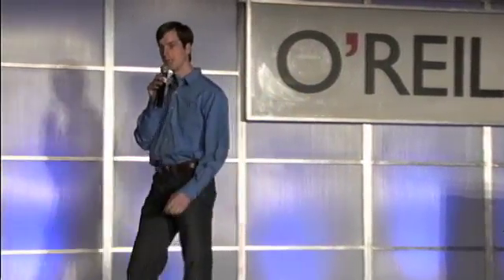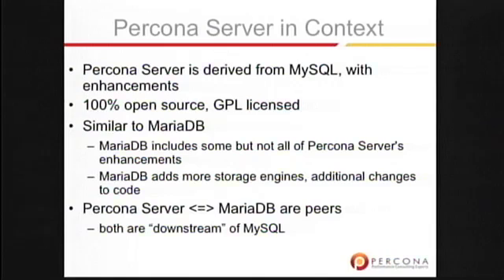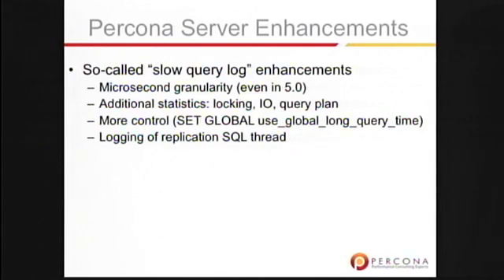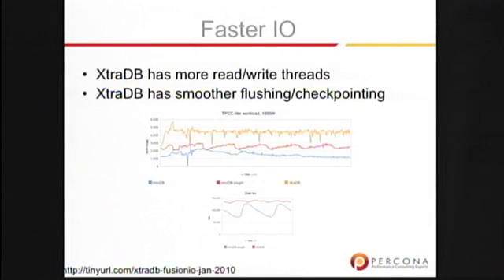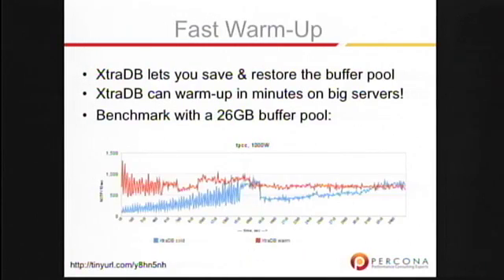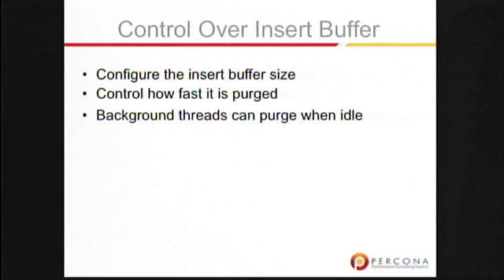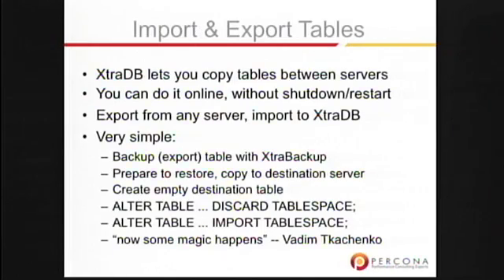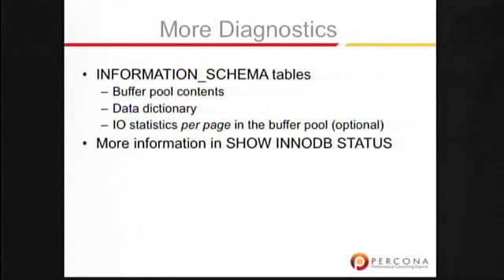O'Reilly MySQL CE 2010: Baron Schwartz, "What is the Difference Between XtraDB and Others?"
Baron Schwartz (Percona Inc.),
"What is the Difference Between XtraDB and Others?"